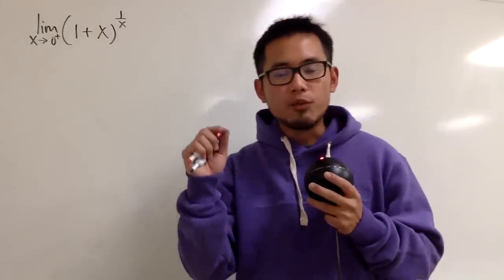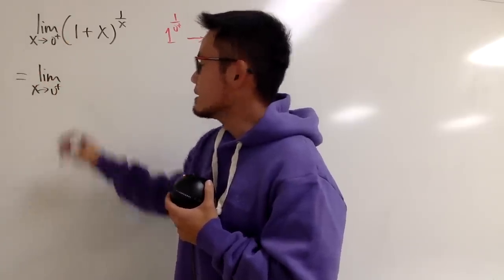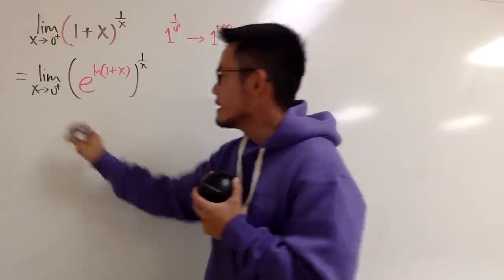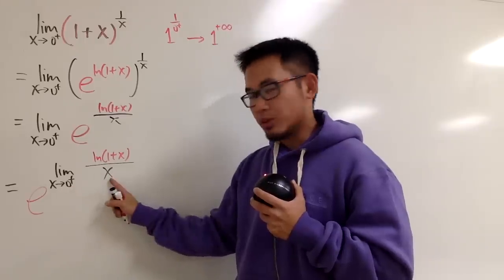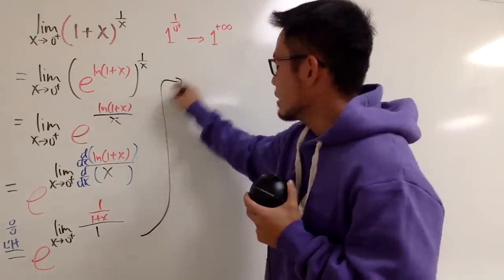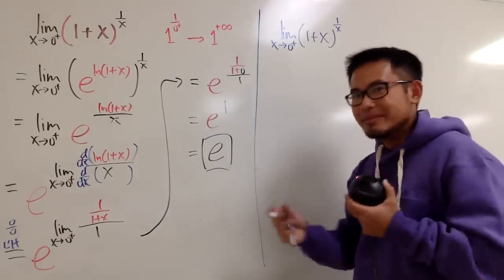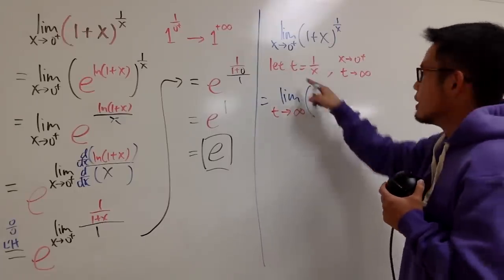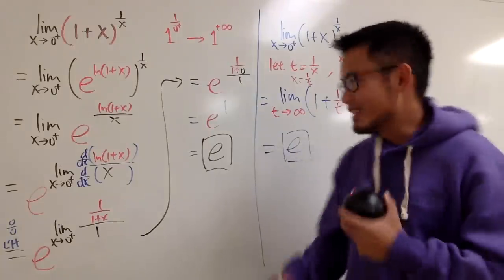when we have 1^infinity limit indeterminate form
Here's an example that the limit indeterminate form 1^infinity does not approach 1.